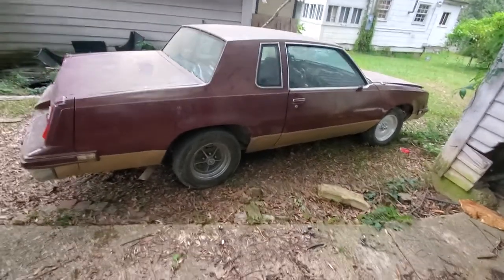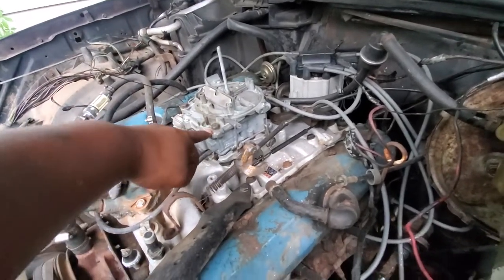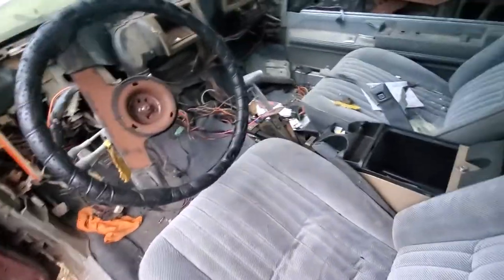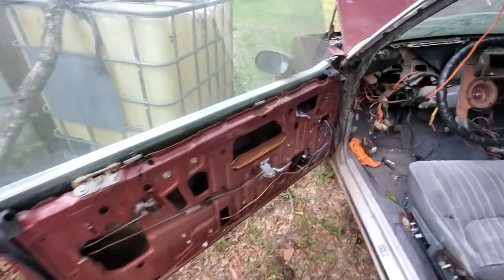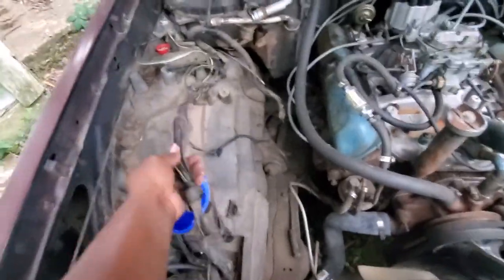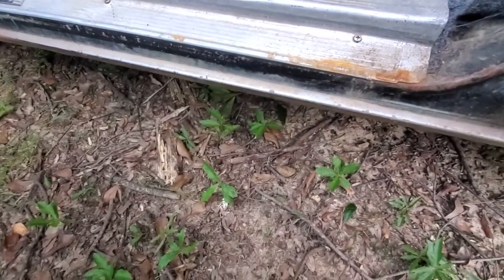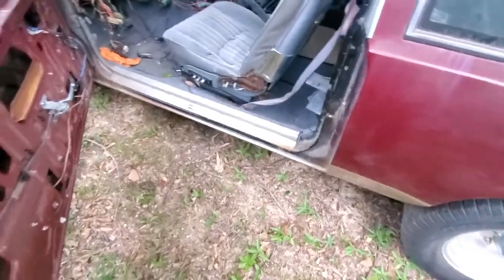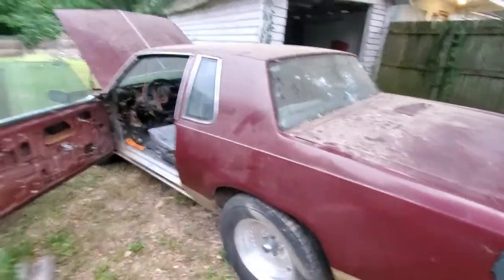1986 442 cutlass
Should I sell it, trade it or finish fixing it up?